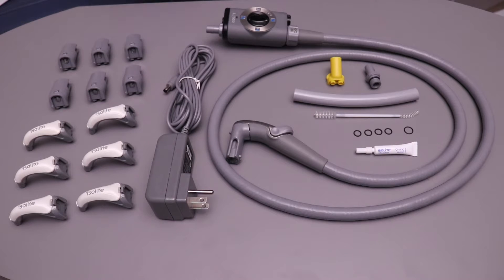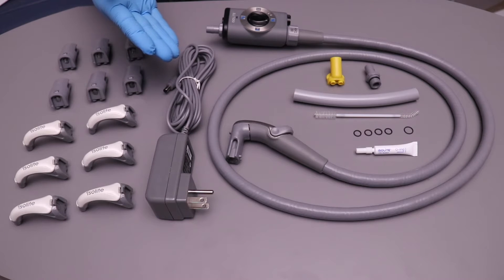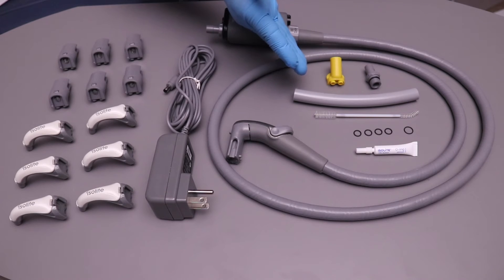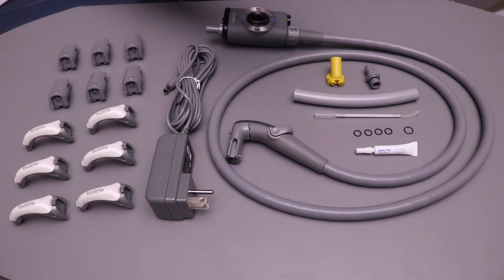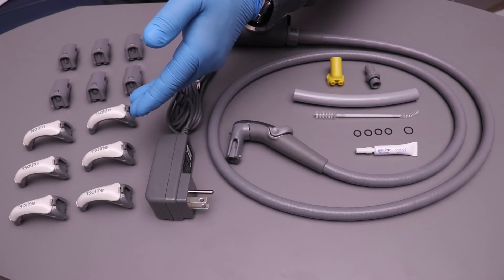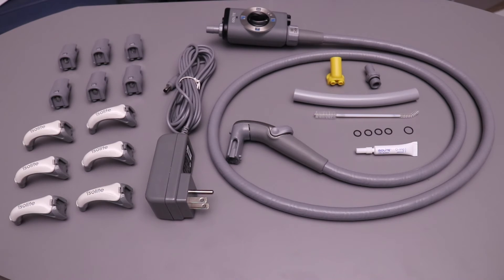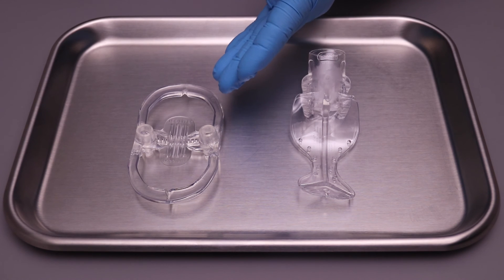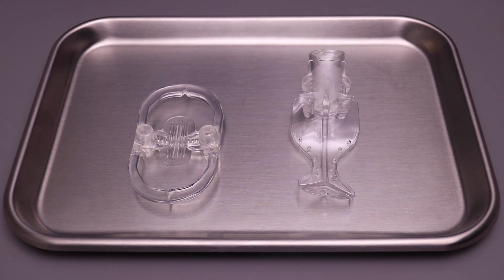Zyris Isolite® Pro - Unboxing